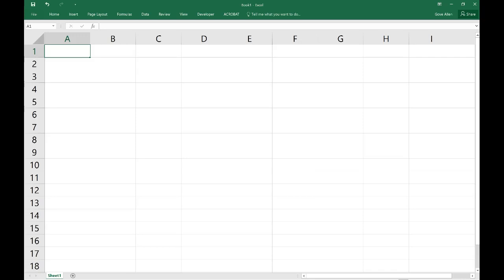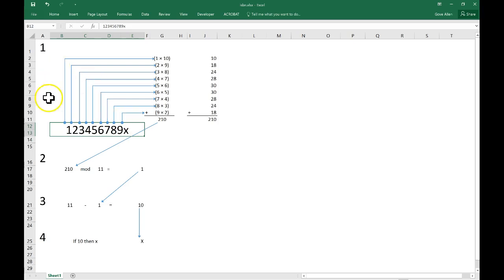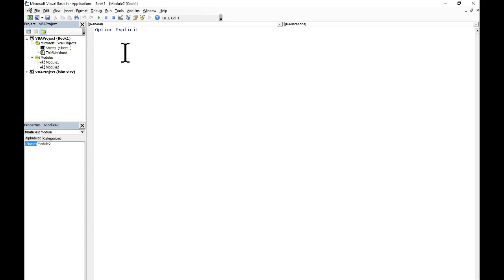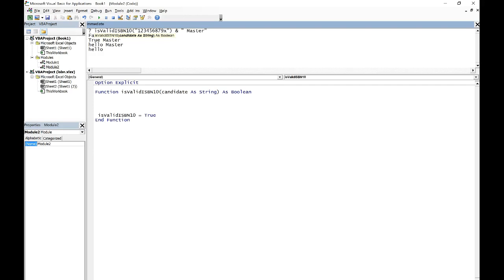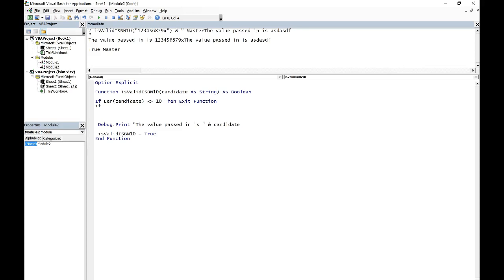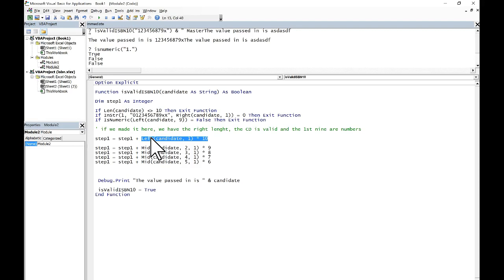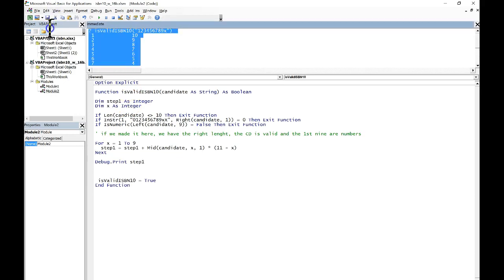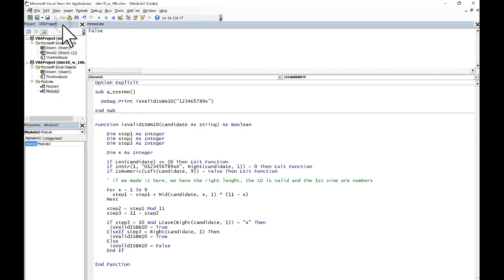ISBN 10 digit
a algorithm to validate a 10 digit ISBN